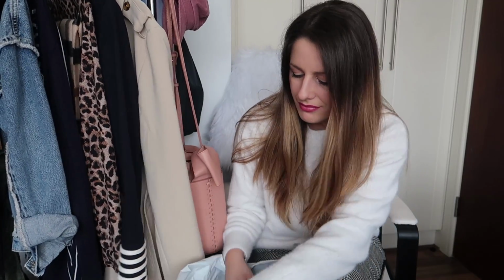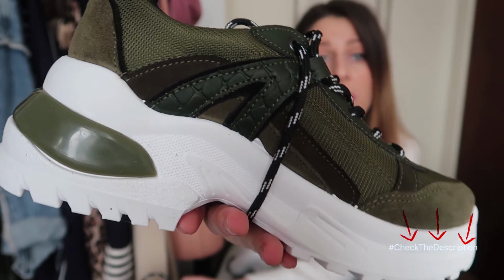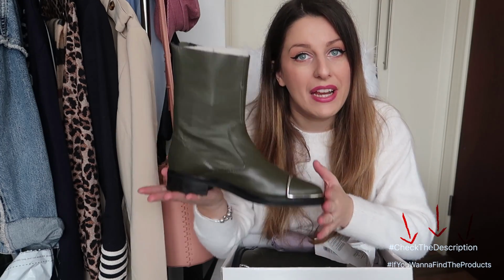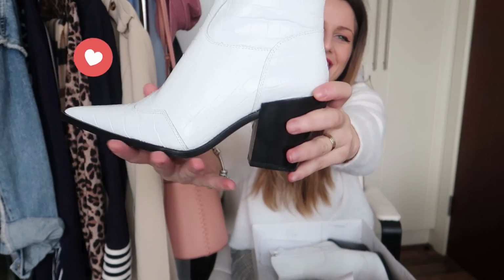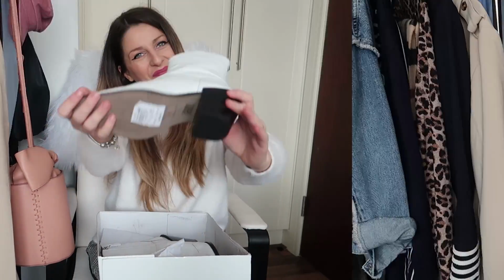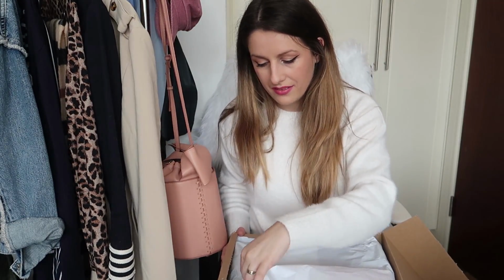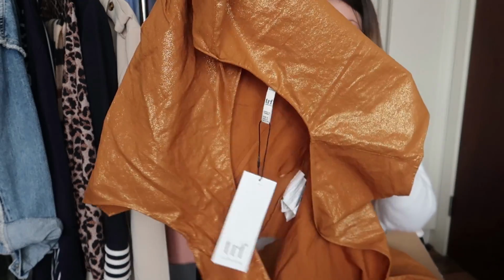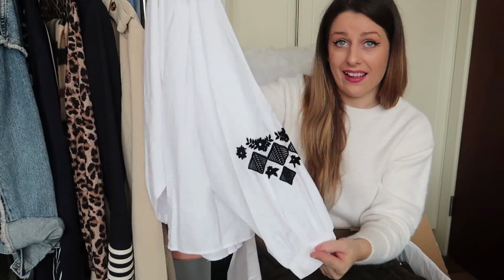ZARA TOPSHOP HAUL | Spring Try-on Clothing Haul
❤❤❤ OPEN THIS FOR ALL THE LINKS OF MY HAUL - ZARA AND TOPSHOP HAUL POP CRISTINA❤❤❤ VISIT: htttp://

❤ VLOGGING EQUIPMENT:

MAIN CAMERA:
Enjoy my Zara & Topshop try-on haul!
I’ve made another haul in 2019 and it was my first one, you can watch it
It's about my H&M and Mango online shopping session. Now, I am opening the bags and the boxes from another two great high street brands, Zara and Topshop.
My Zara and Topshop Haul is also a wearable spring try-on clothing haul for Spring-summer season 2019 and I am even MORE excited because it’s February and we still have some Sales going on!

L O O K 1:

❤ UK delivery 🇬🇧

L O O K 2:

❤ UK 🇬🇧

Ankle Boots - SOLD OUT but heeled version still avail.

L O O K 5:

❤ UK delivery 🇬🇧
Two piece:
BUCKLE TOP - can't find it anymore

Enjoy the SALES and have fun while you shop!

* NB: You as a customer do not pay more because I have used an affiliate link, it does not affect you in any way other than a small percentage of the sale may go to the person who generated the link. You pay no more, no less for buying, it's just a couple of pounds goes to the person who influenced the sale of the item :)

♫MUSIC♫: Epidemic